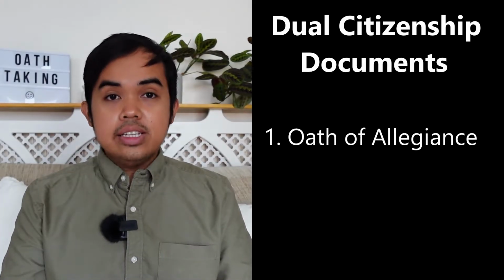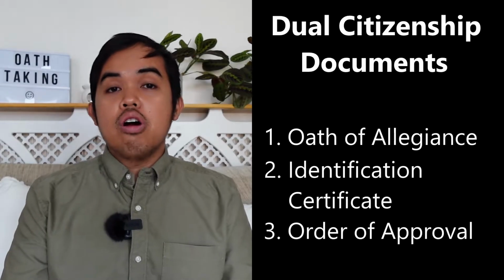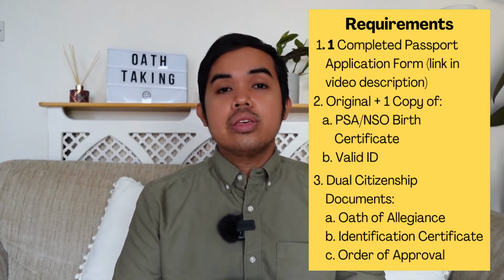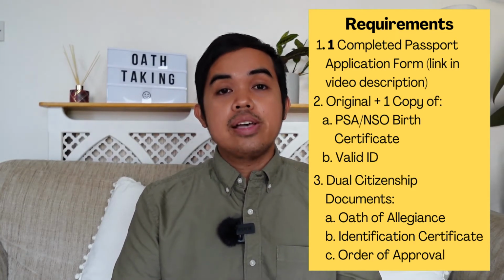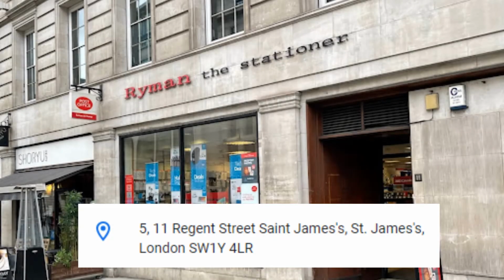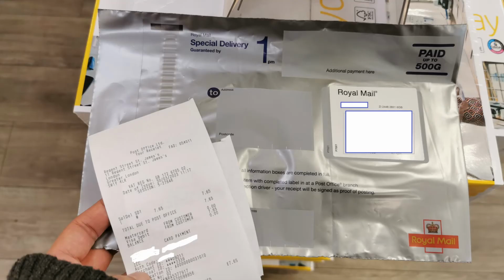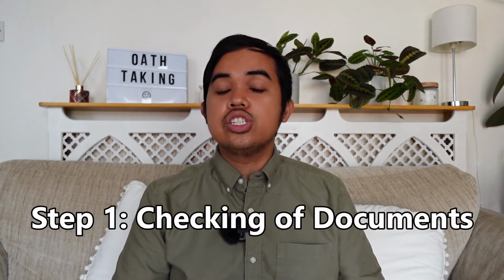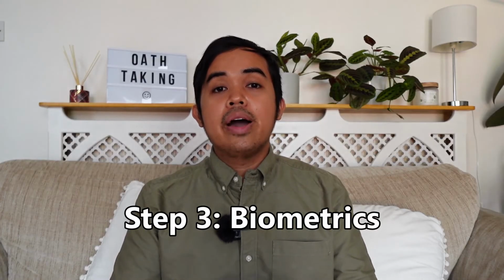Dual Citizenship Ceremony & Passport Application at Philippine Embassy London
Here's what's going to happen during the oath taking day and what documents you need to prepare.